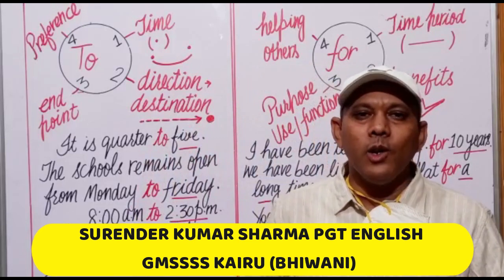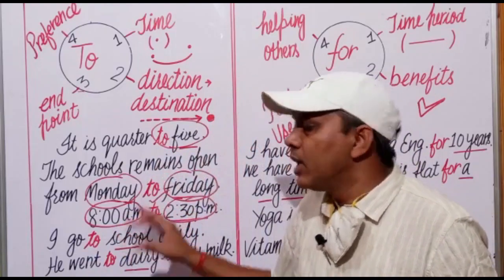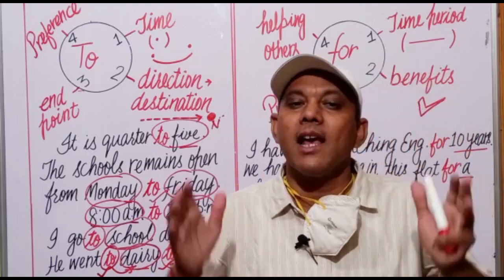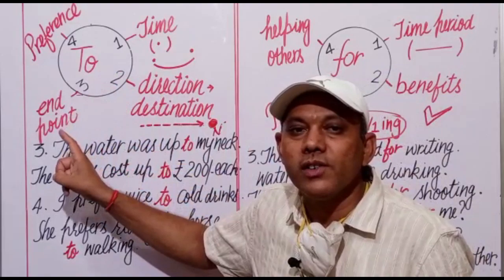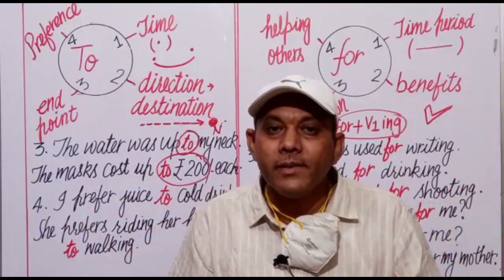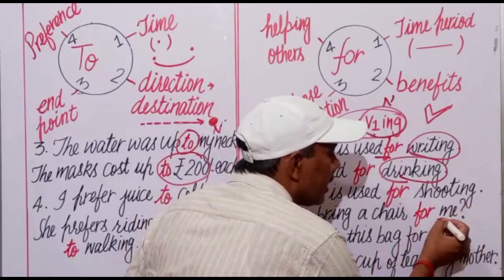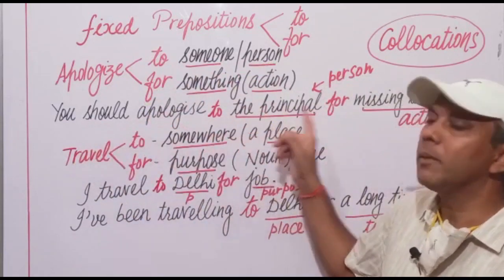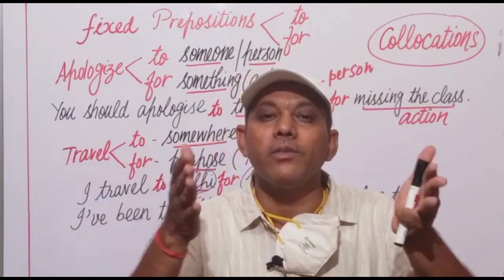Usage of TO/FOR with Example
usage of To and For in English Grammar
as prepositions
as to infinitive
for
time
direction